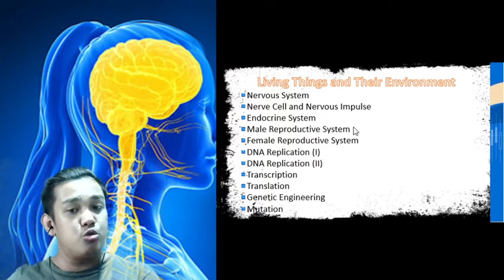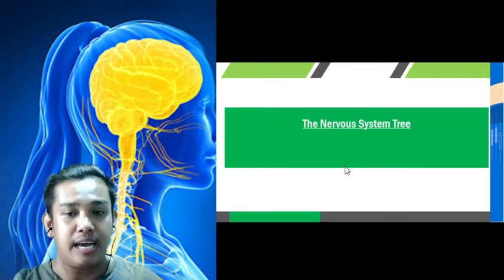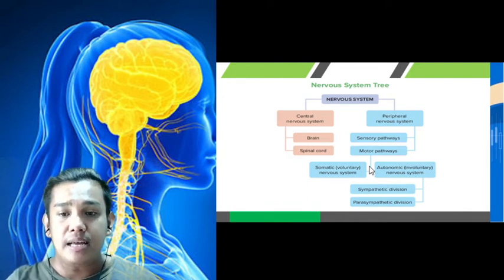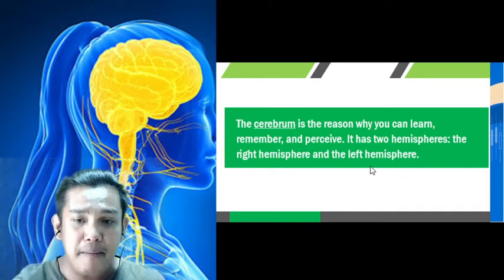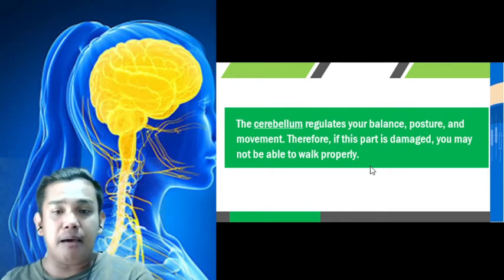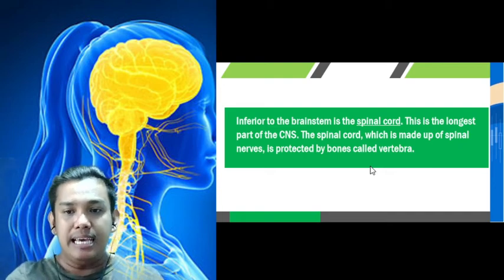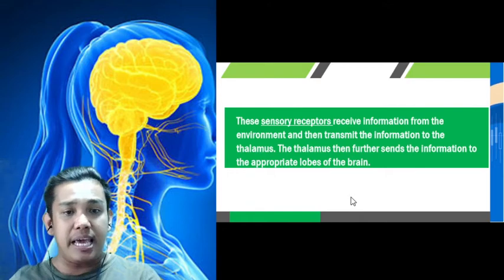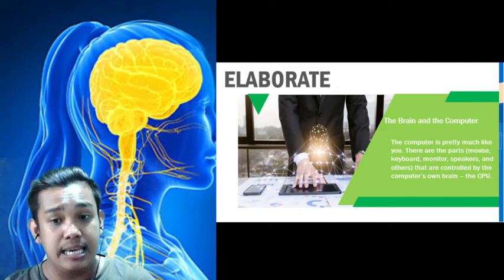Grade 10 Nervous System